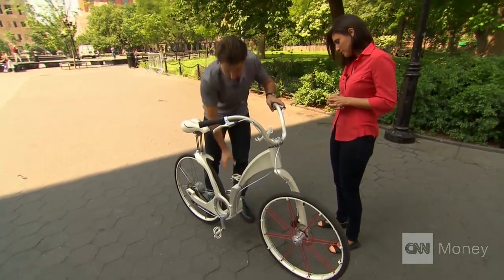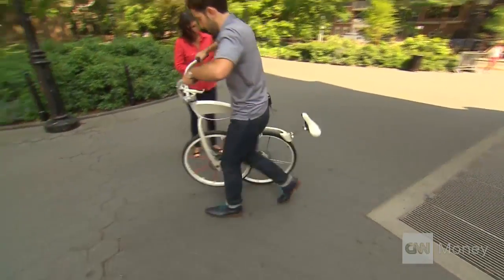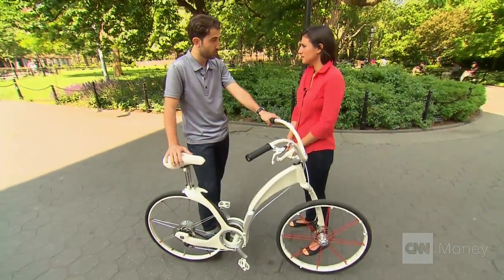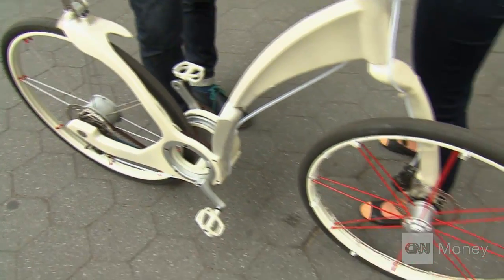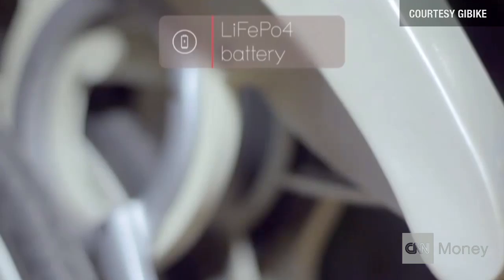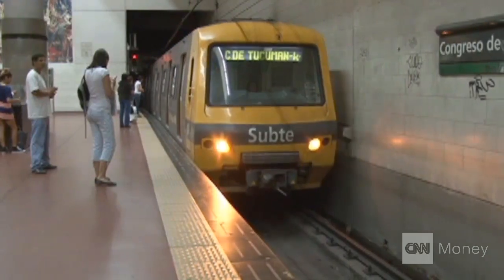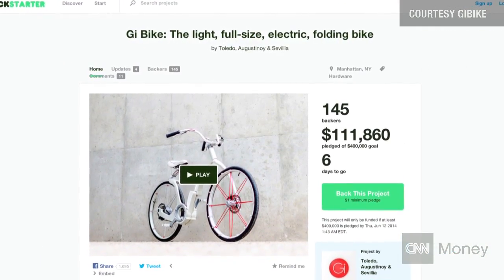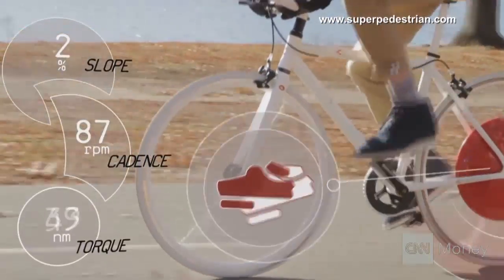The electric bike that divides in half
GiBike is a battery-powered bike that syncs with an app that locks your bike when you are more than 10 feet away from it.